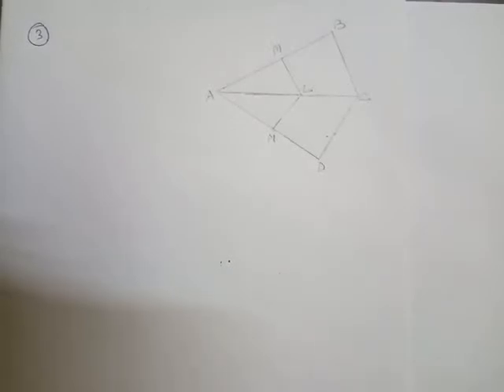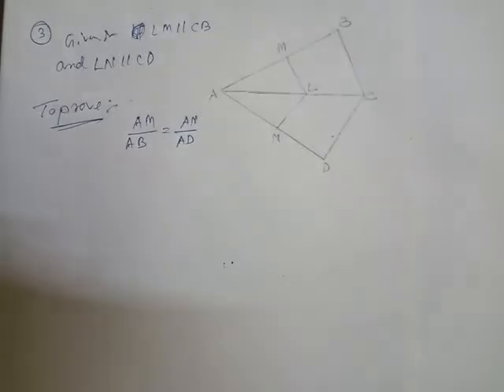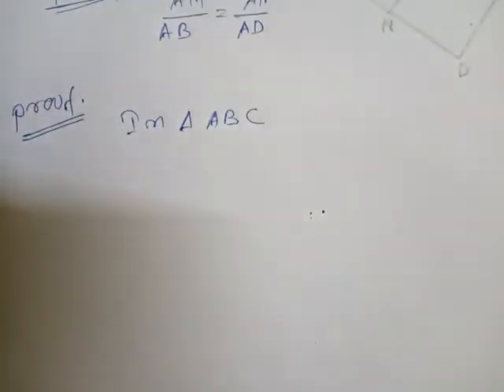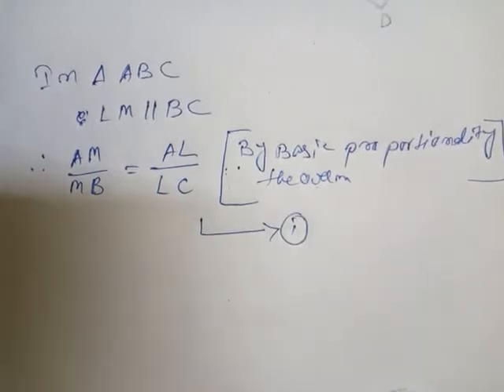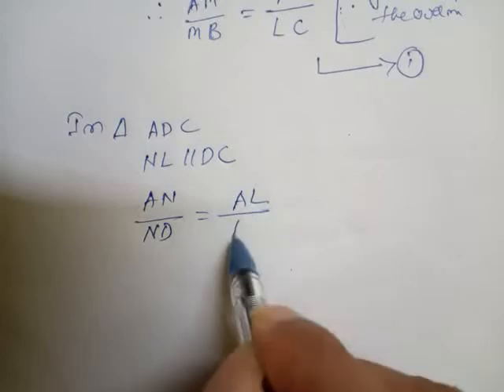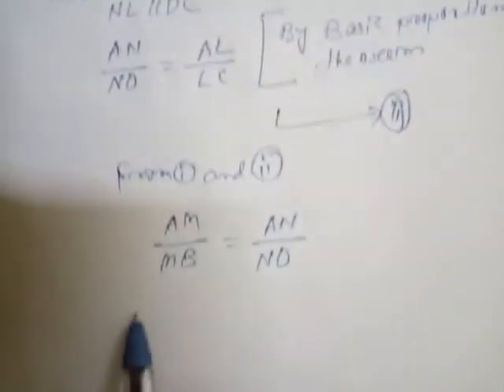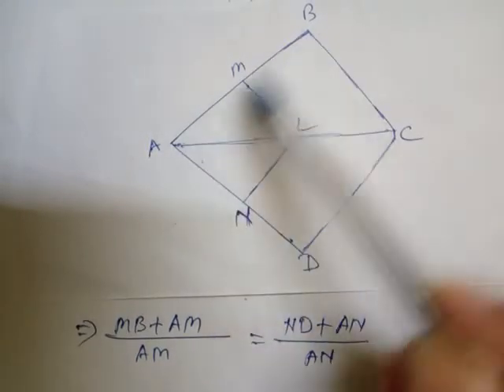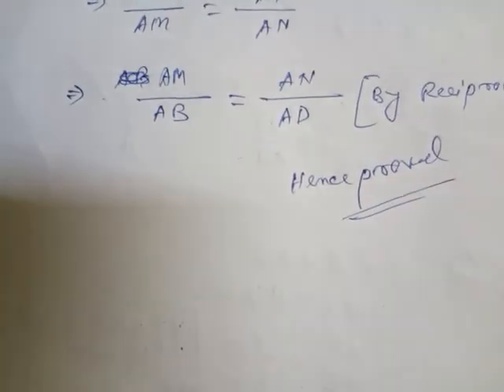Class X//G.Maths// Ch : 6.2// Q. No. 3//